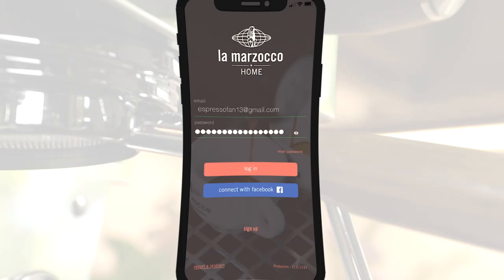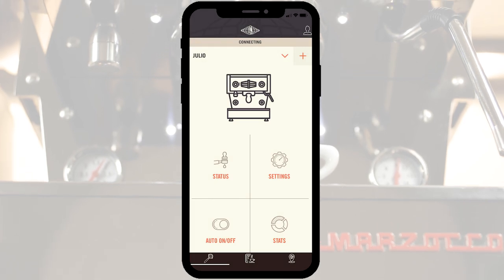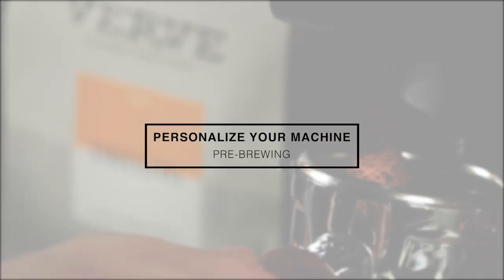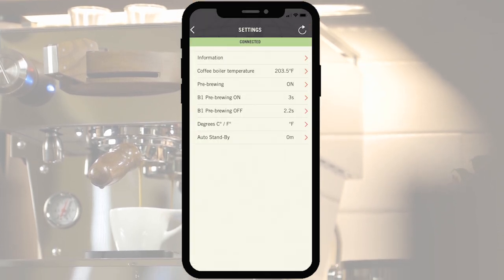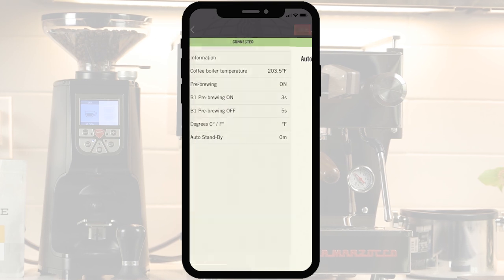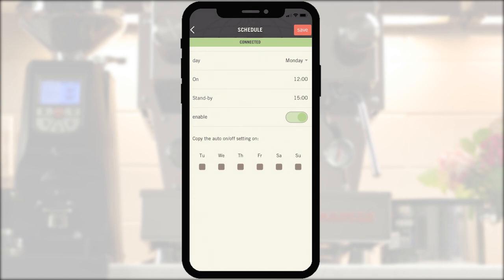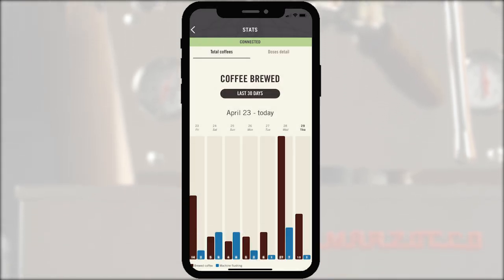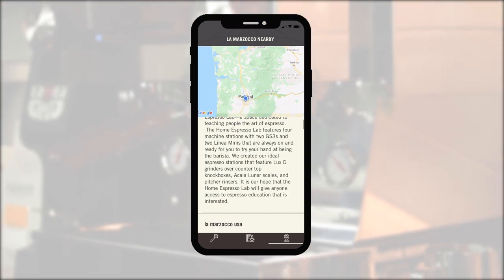La Marzocco Linea Mini Espresso Machine Mobile App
Join August, as he walks through how to set up the La Marzocco Home App for the Linea Mini.